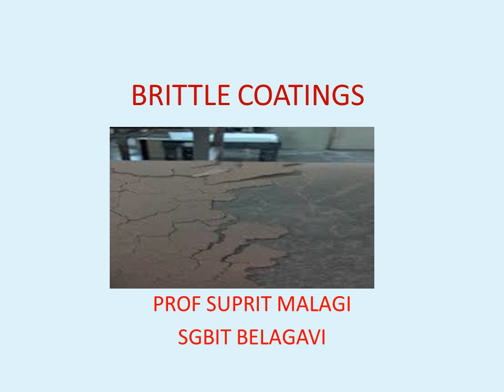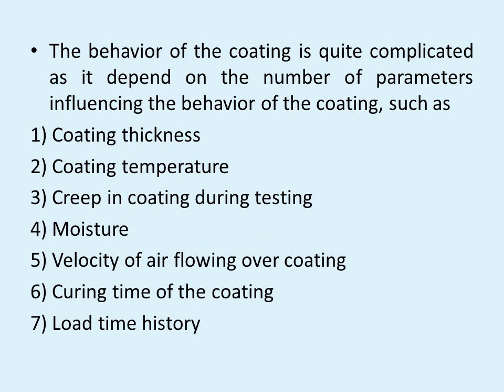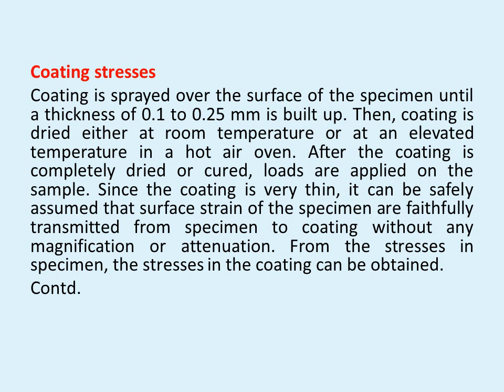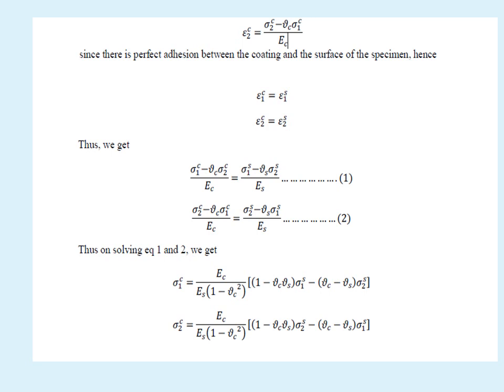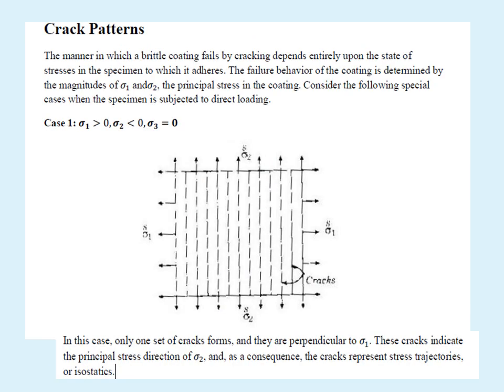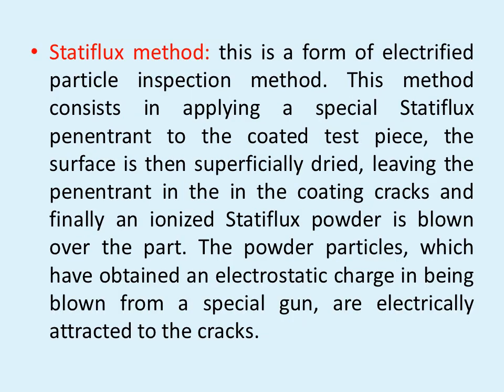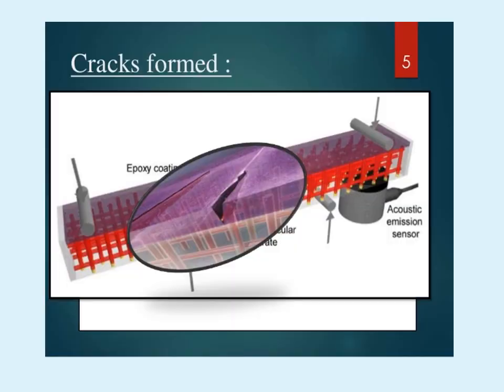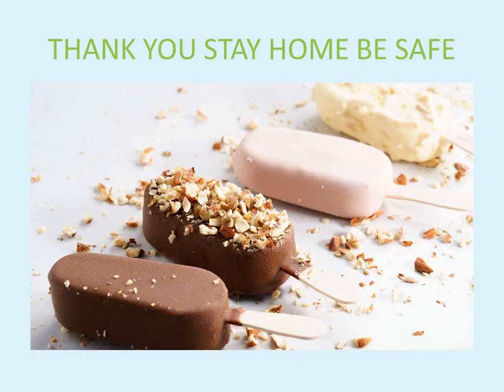Brittle Coating module 5 part 1 ESA 8th sem mechanical